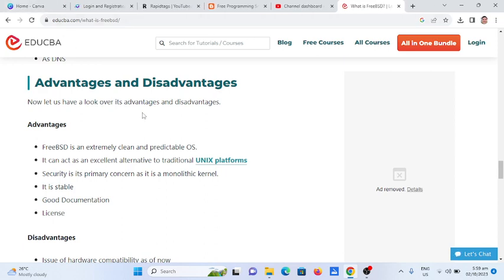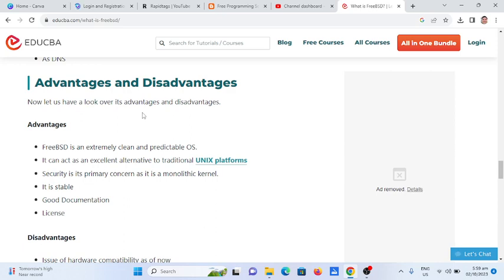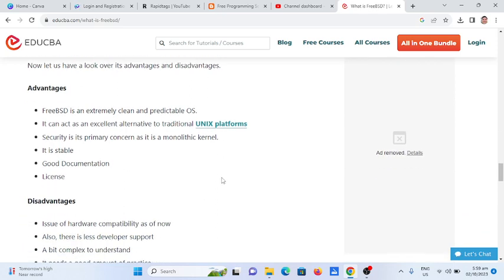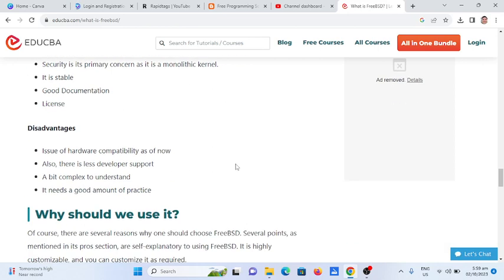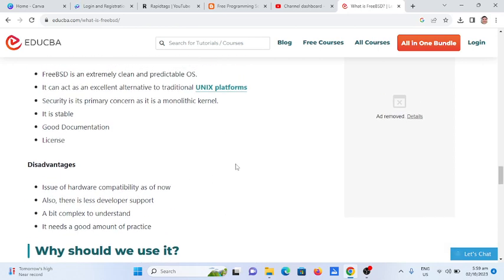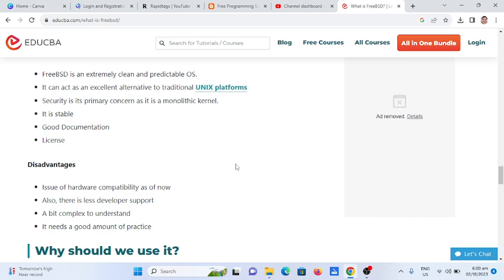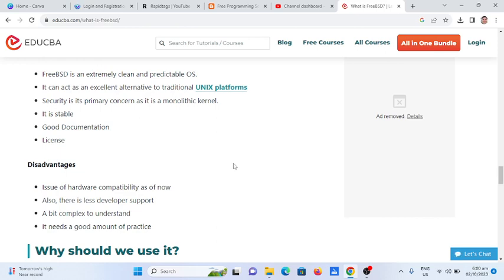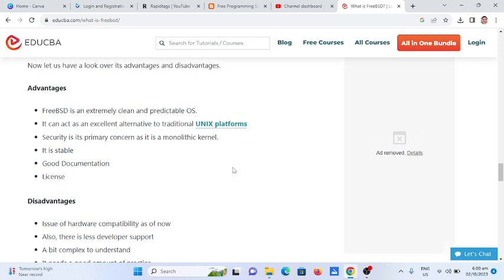Advantages and Disadvantages of FreeBSD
In this video I will talk about what are the advantages and disadvantages of FreeBSD operating system.

GCash Account

Jake Pomperada